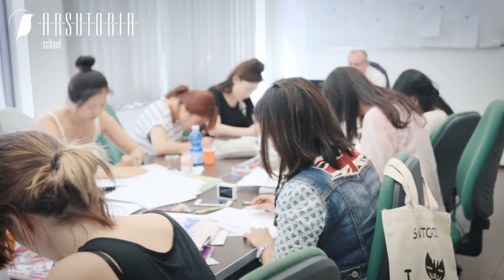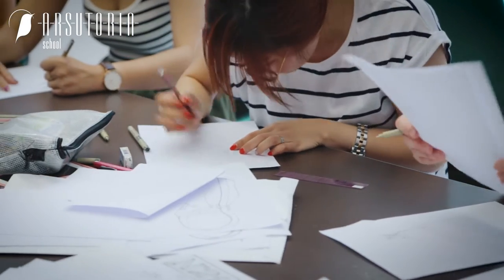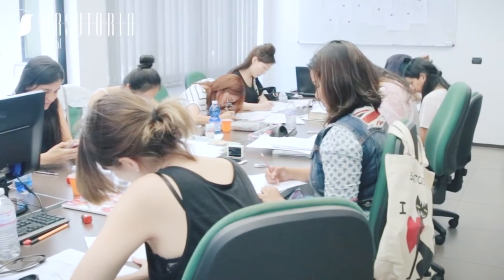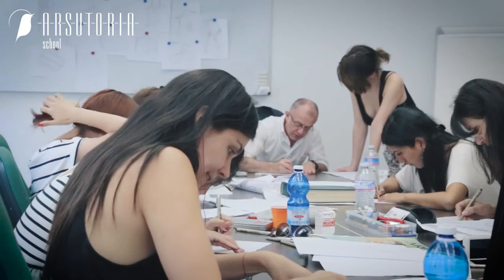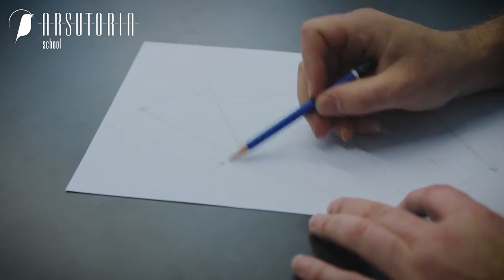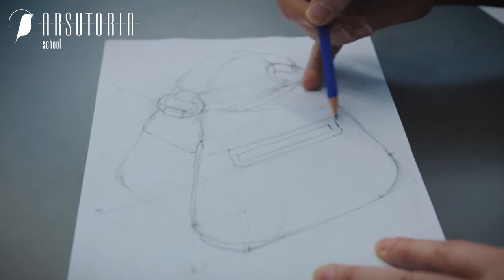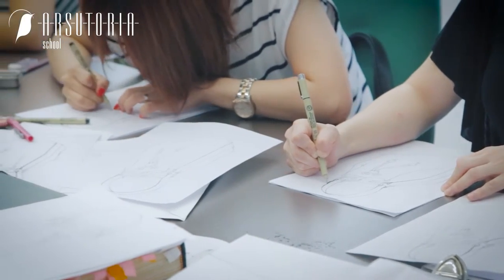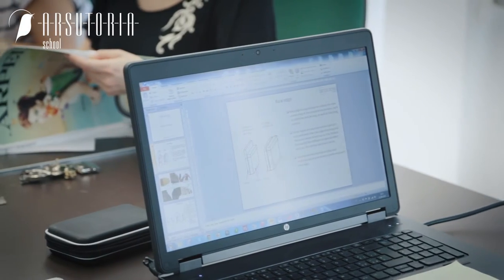ARSUTORIA School - Bag collection design & development course - Week 1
The main objective of the Bag Collection Design four-weeks course is to immerse participants in the process of creative development of a collection of bags.
The course is targeted to students graduated in fashion schools, to professionals already working in the field of bags (both in bag brands or retailers) and to profiles with different backgrounds who intend to explore the possibility to pursue a career in the bag industry.